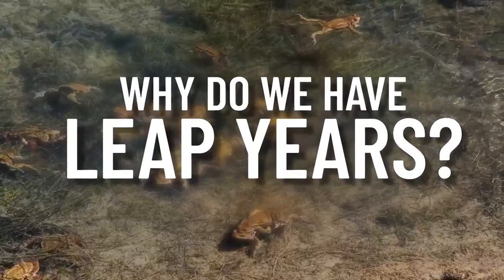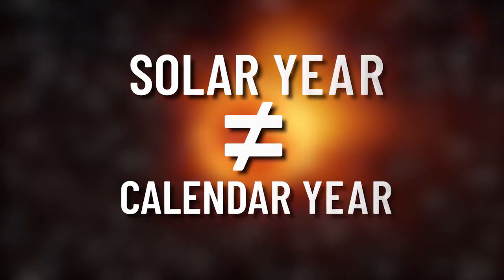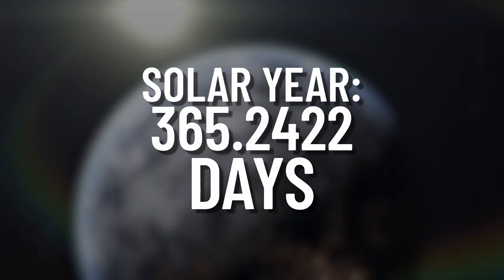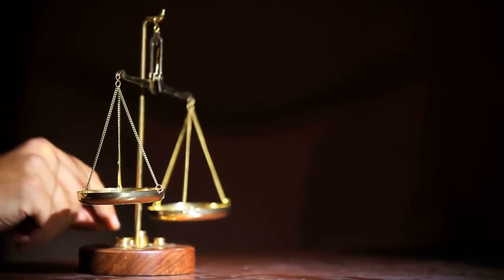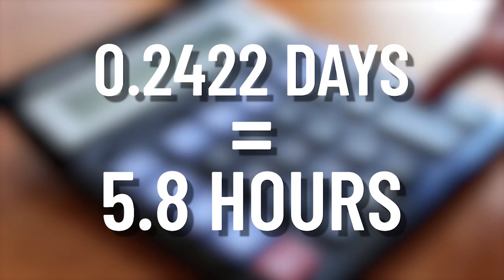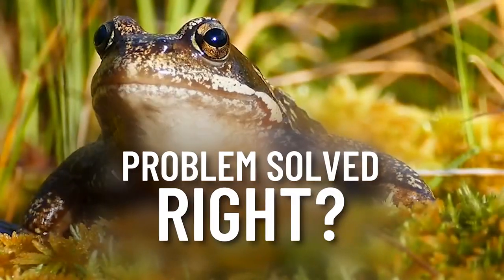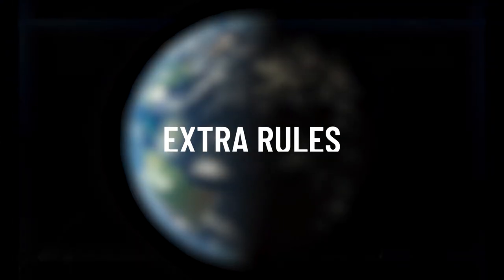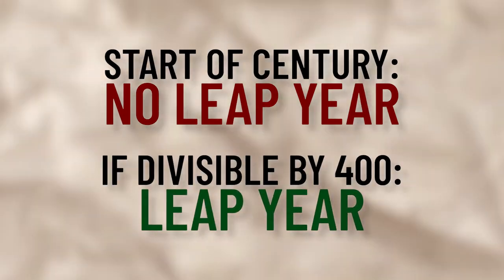Leap year, why do we have it?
Happy February 29! Have you ever wondered why exactly we have leap years?